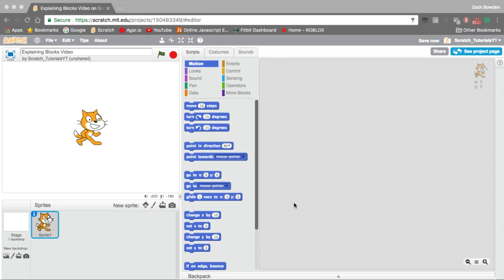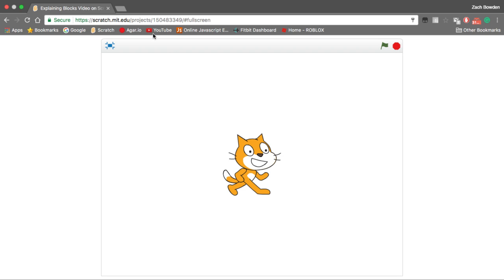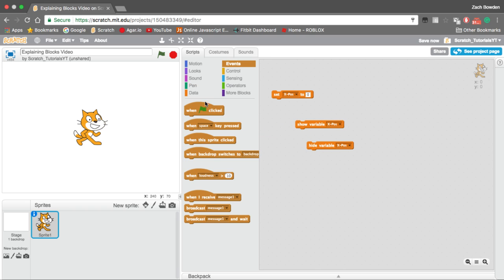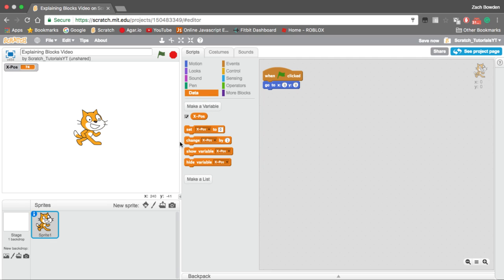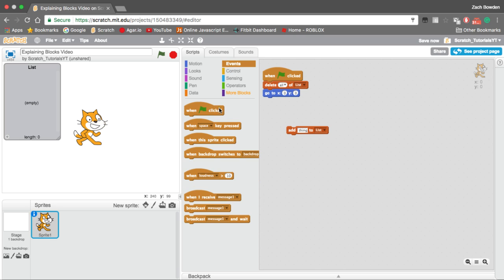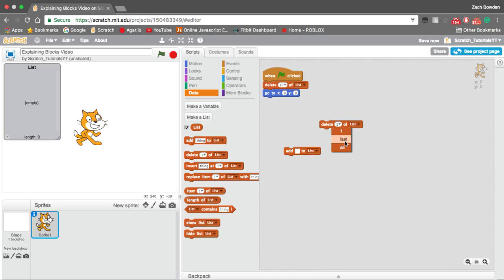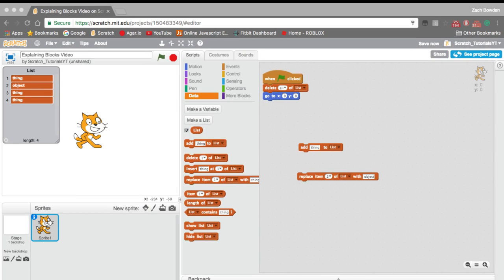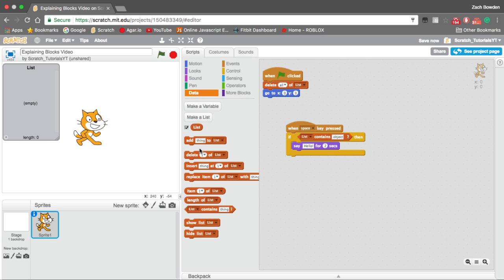How to use: Variables and Lists - Scratch.mit.edu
In this video, I will explain how to use variables and lists on Scratch. The "How to use:" series will explain how to use blocks on Scratch that a new Scratcher would not know how to use when he/she started.